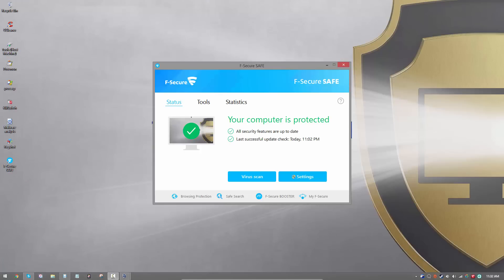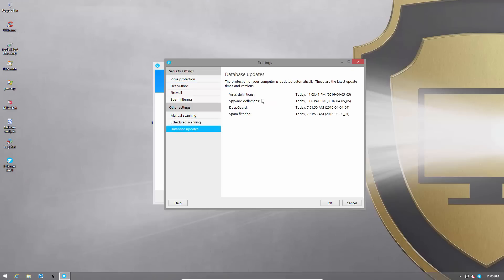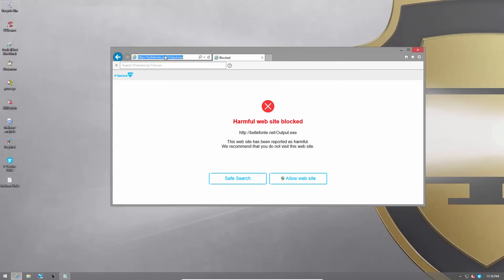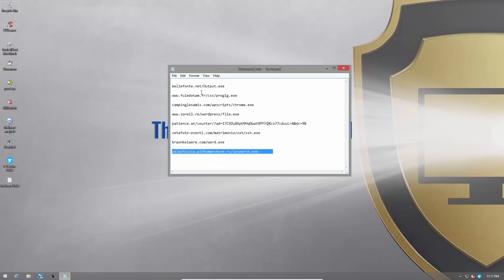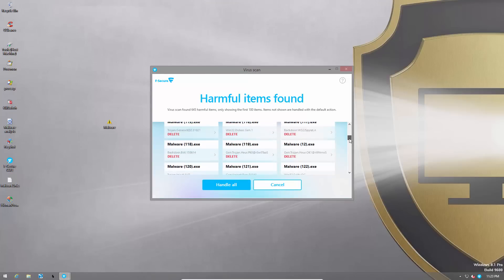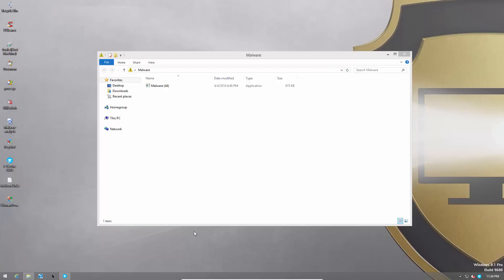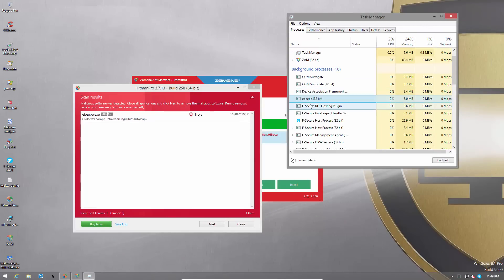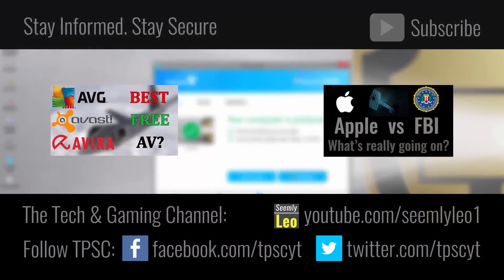F Secure Safe (Internet Security) 2016 Review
F Secure Safe (Internet Security) 2016 Review: How is this popular product from Finland keeping up?